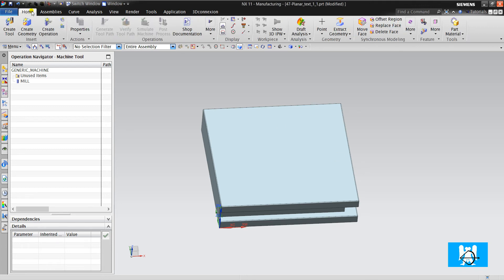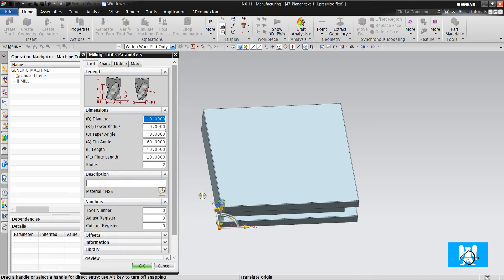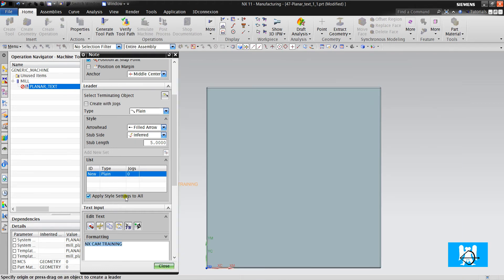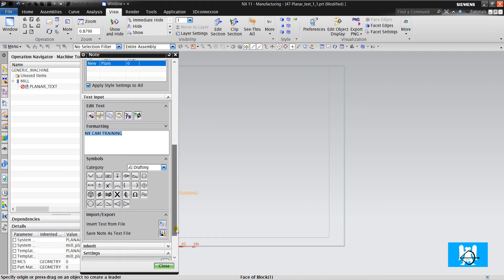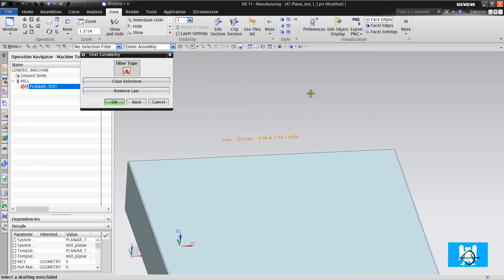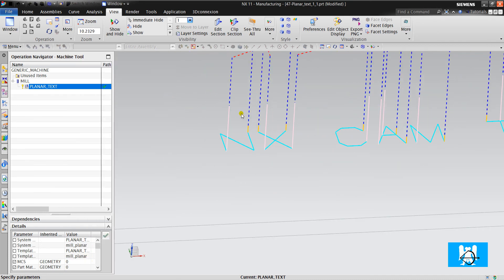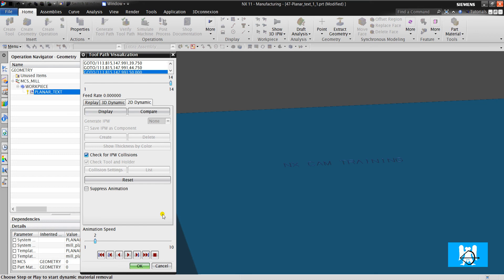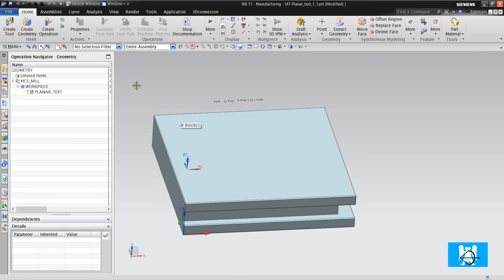41-Planar Text Operation